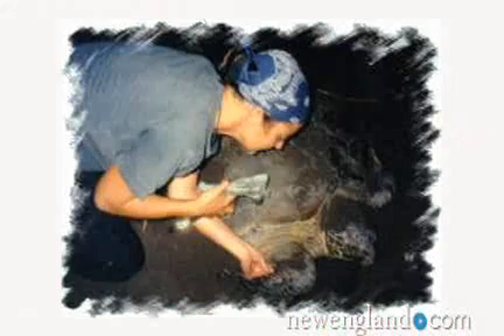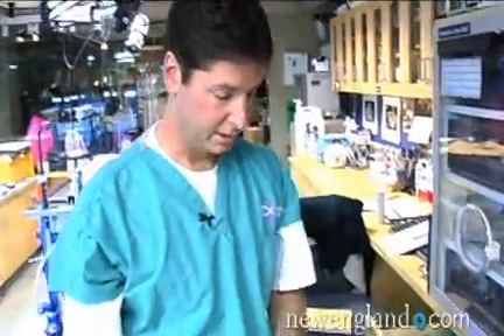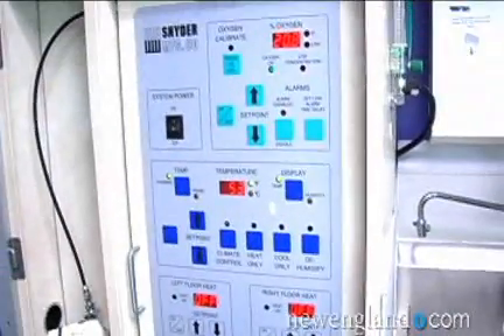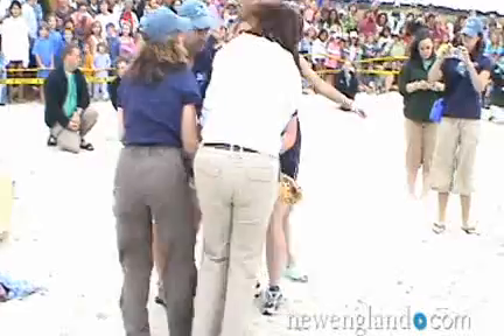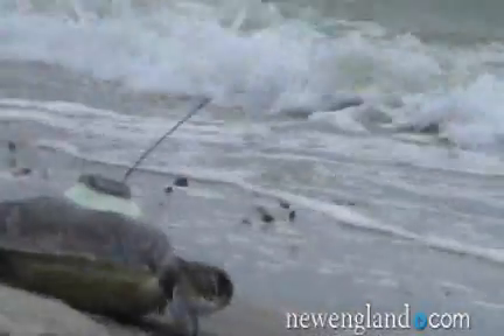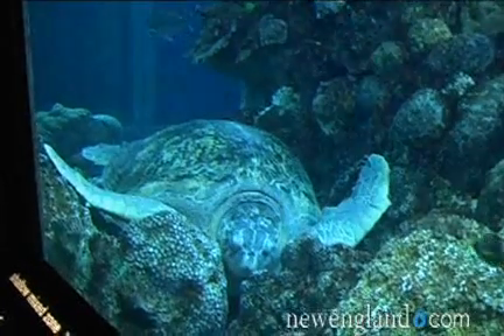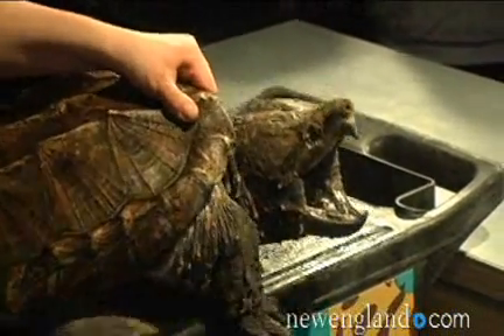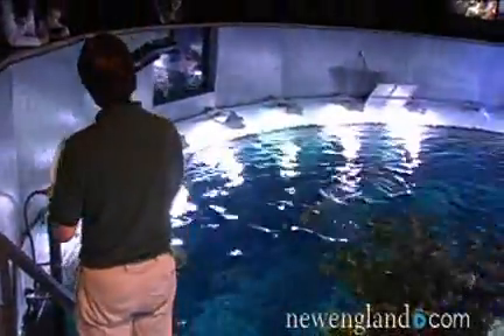Saving the Turtles: Dr Charlie Innis, New England Aquarium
Another "Faces of New England" profile.  Here the top fish doc talks about the plight of the sea turtles and how things work at the New England Aquarium.